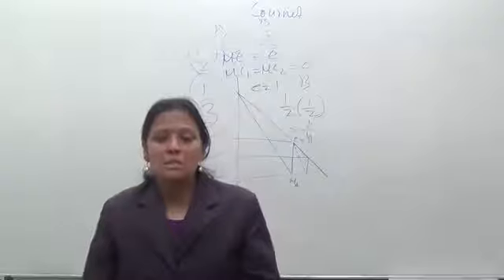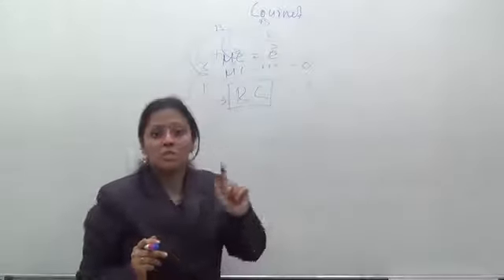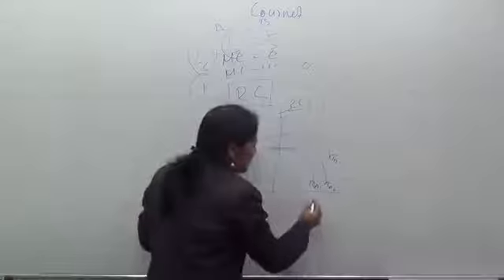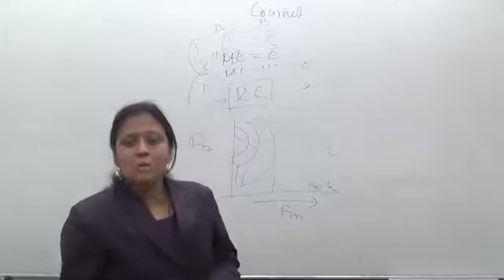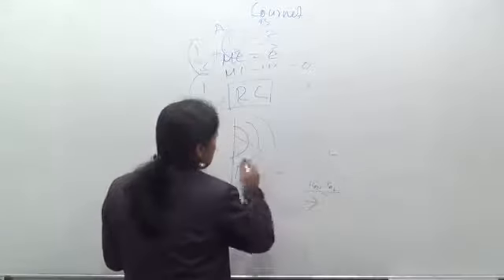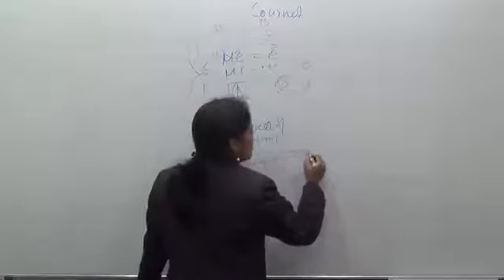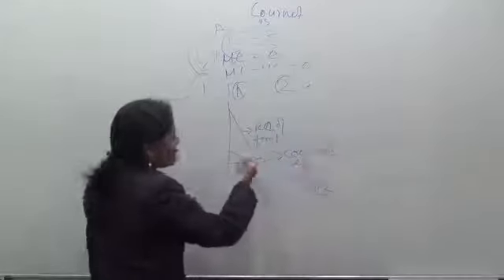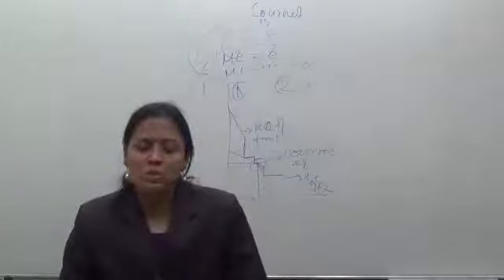2 Current Equilibrium